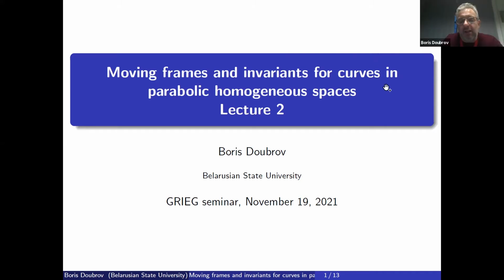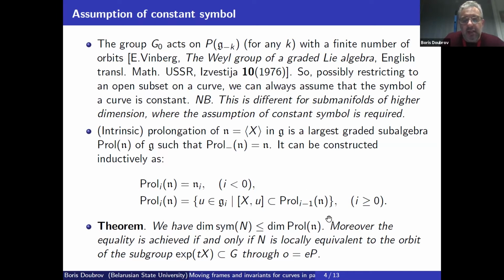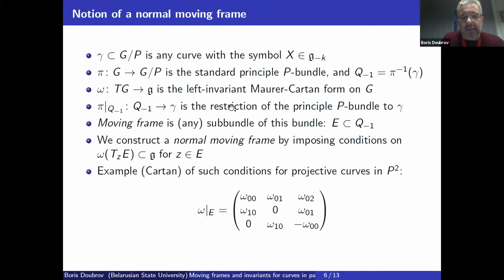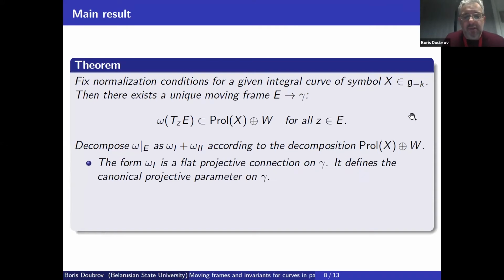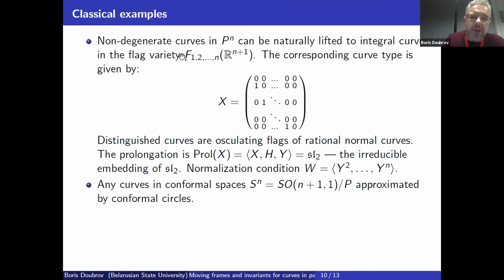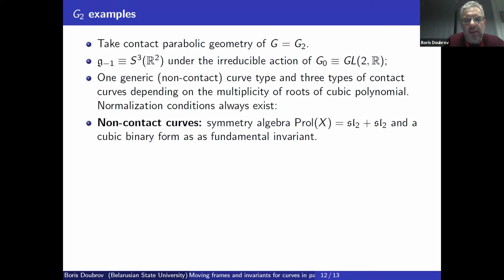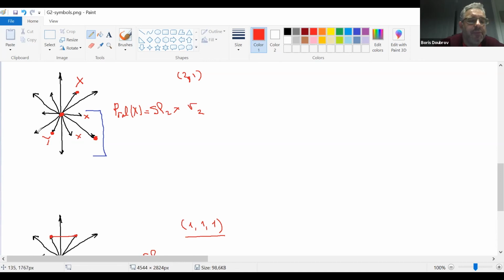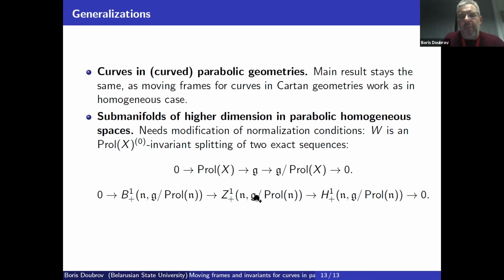B. Doubrov (BSU): Moving frames and invariants for submanifolds in parabolic homogeneous spaces - 2.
Boris Doubrov (BSU): Moving frames and invariants for submanifolds in parabolic homogeneous spaces - Part II